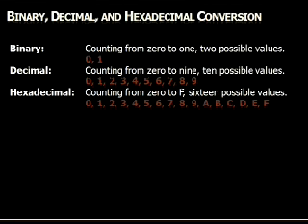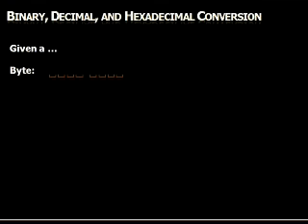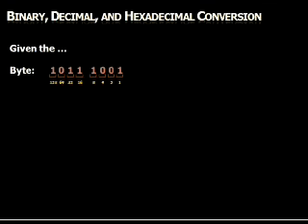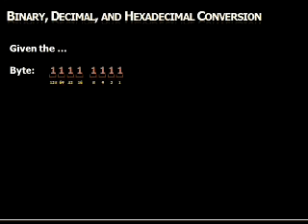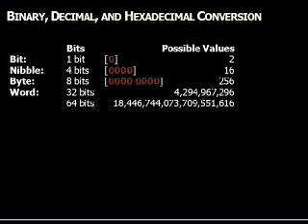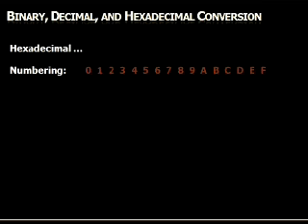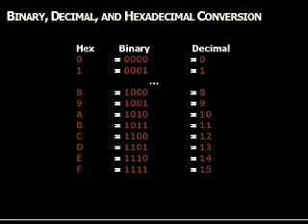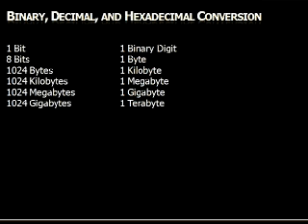Binary Decimal Hexadecimal (version 2)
A simple lesson to describe how to convert to and from Binary, Decimal, and Hexadecimal notation.  The idea here is to make this process as SIMPLE as possible.